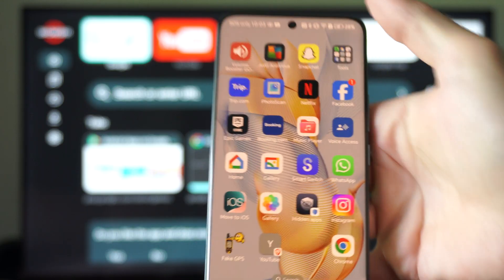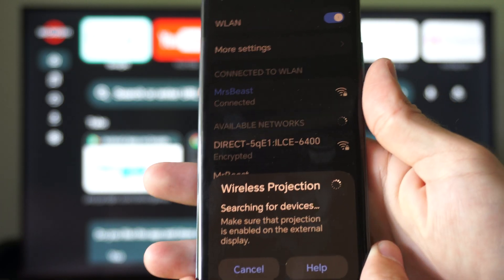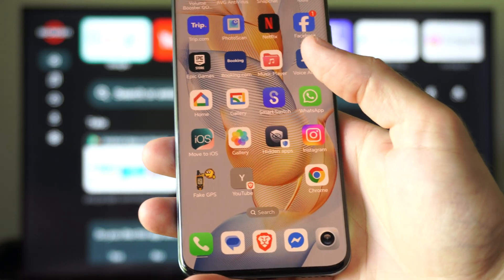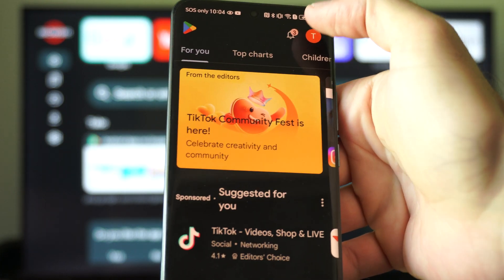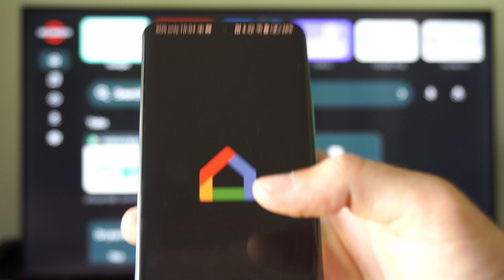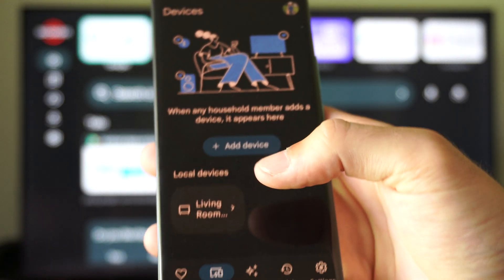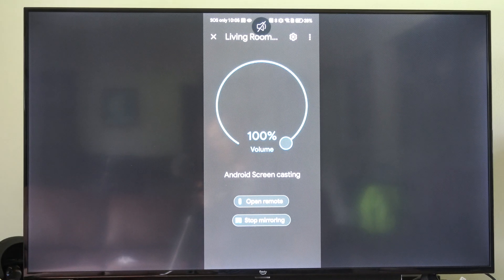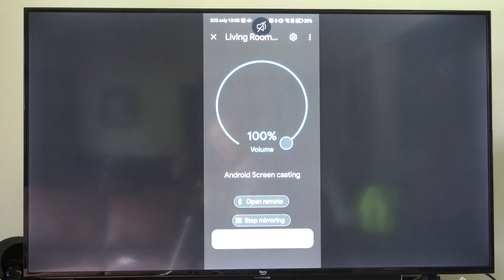How to use Phone to Screen Mirror to Google TV with Google Home App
Steps to Screen Mirror Using the Google Home App
Ensure Compatibility and Setup:

Confirm your Google TV Streamer and Android phone are on the same Wi-Fi network: Go to Settings - Network & Internet on your Google TV Streamer to check the network.

Ensure your Google TV Streamer is set up in the Google Home app:
Download the Google Home app from the Google Play Store if not already installed.

Open the Google Home app, sign in with your Google account, and add your Google TV Streamer: Devices - Add - Google Nest or partner device - Follow the on-screen wizard to link your TV.

Update the Google TV Streamer firmware: Settings - System - About - System update.

Update the Google Home app to the latest version via the Google Play Store.
Start Screen Mirroring:

Open the Google Home app on your Android phone.
Tap Devices (bottom tab) or Favorites to view your connected devices.
Find and tap your Google TV Streamer’s tile.

Tap Cast my screen (usually at the bottom of the screen).
Confirm by tapping Cast screen in the pop-up, then Start now if prompted.
Your phone’s screen should now mirror on the TV, displaying everything including notifications and apps.